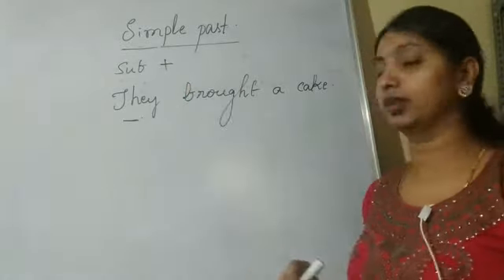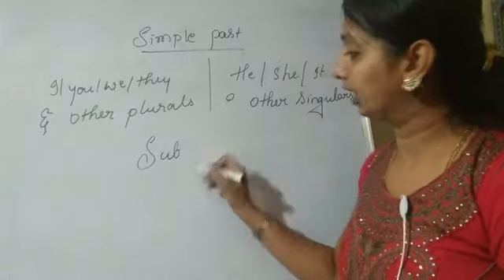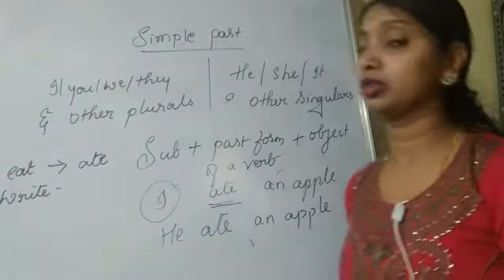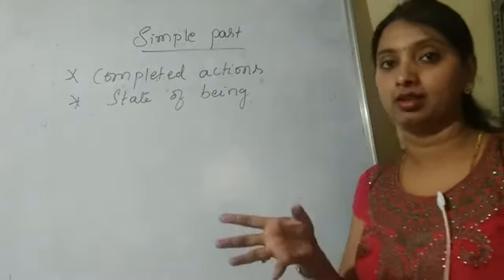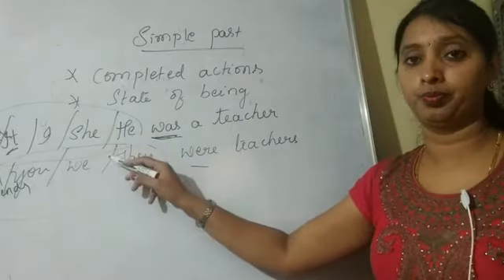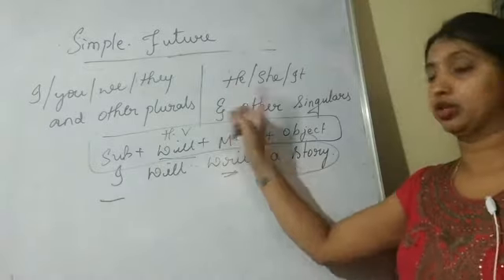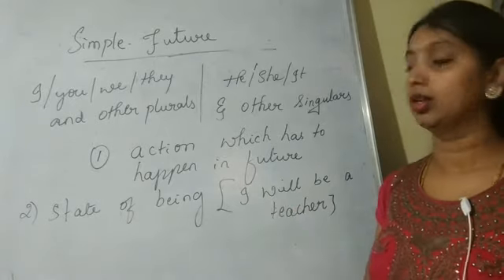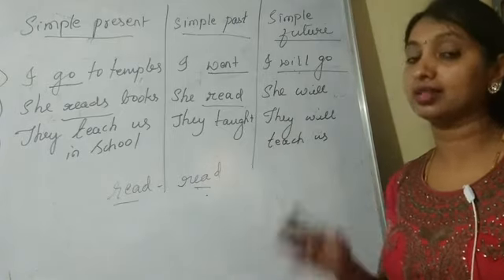Simple Past Tense and Simple Future Tense in detail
Links of Other Grammar Videos